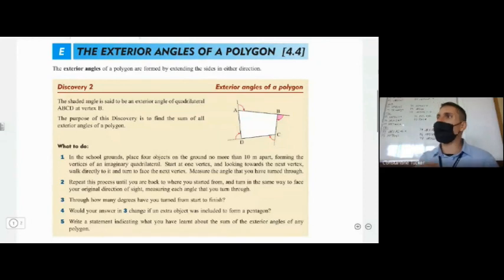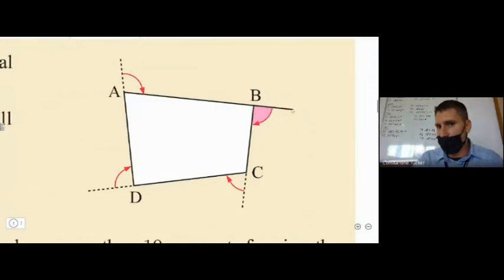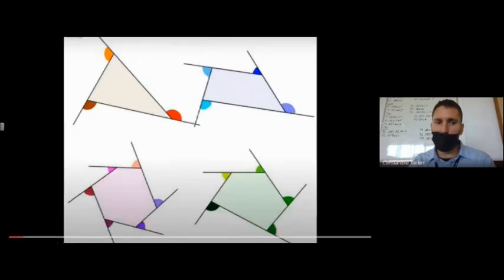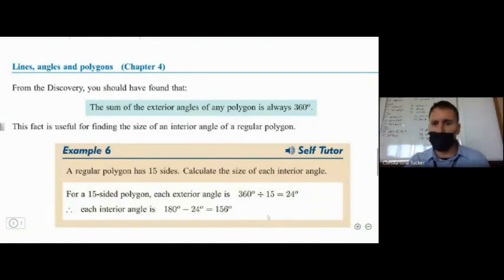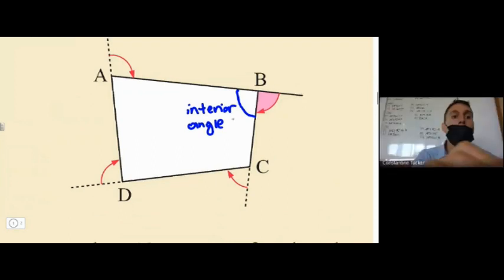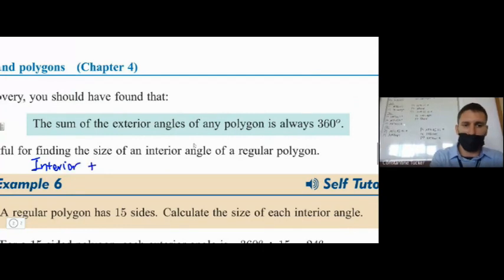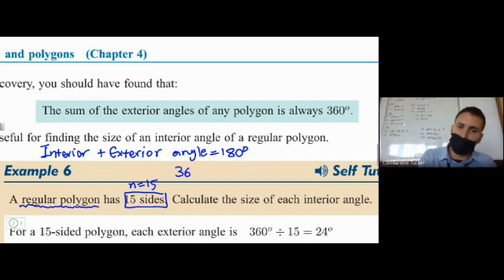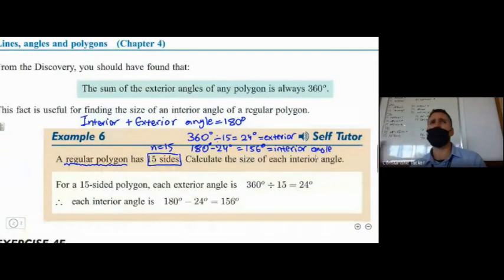Exterior Angles of a Polygon | GCSE Maths | Number One Tutor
📌Hello, young mathematicians! 📐 In this video, we'll explore "Exterior Angles of a Polygon" with a focus on helping GCSE students like you understand the topic.

We'll start by clearly defining what an exterior angle of a polygon is, laying the foundation for a solid understanding. Then, we'll reveal a key fact: the sum of exterior angles in any polygon always equals 360 degrees. To illustrate this, we'll use a simple graphical demonstration, condensing the polygon into a circle for a visual explanation.

Additionally, we'll explain the relationship between interior and exterior angles in a polygon: the sum of an interior angle and its corresponding exterior angle is always 180 degrees. Moving forward, we'll apply this knowledge to a practical example involving a regular polygon with 15 sides, calculating the size of each interior angle. This will allow you to test your understanding and become proficient in dealing with polygon angles.

Get ready to delve into the world of "Exterior Angles of a Polygon" and discover the hidden geometric properties of polygons. 🎓🔺 Whether you're preparing for exams, nurturing your love for math, or simply intrigued by geometry, this tutorial is here to guide you. Let's embark on this mathematical adventure together! 📚🔢🌟

1️⃣

📌Welcome to Number One Tutor! Our channel is dedicated to helping GCSE, A Level and IB students master maths concepts and achieve their academic goals. Our channel features a collection of video lessons recorded during actual maths classes, so you can experience the classroom environment and learn alongside other students.🎓🧑‍🏫

Our videos offer a unique learning experience, as they often include real-time interactions between the students and the teacher, which provide valuable insights and feedback. You can pause and rewind the videos as needed to review difficult concepts and practise problems at your own pace.

With our engaging and informative videos, you'll be on your way to mastering maths and achieving academic success in your GCSE, A Level and IB exams in no time! 🕰️😀